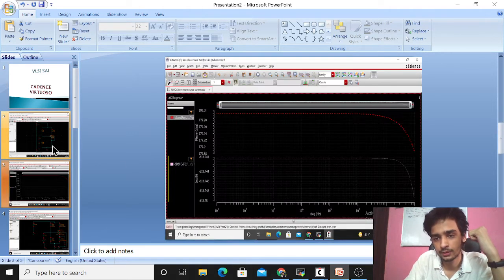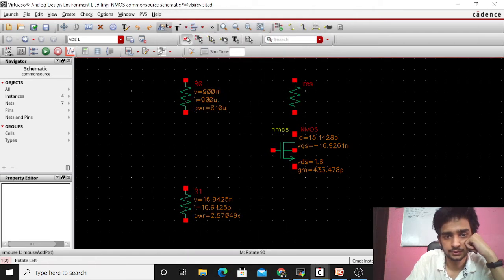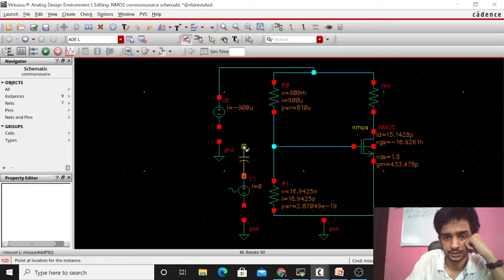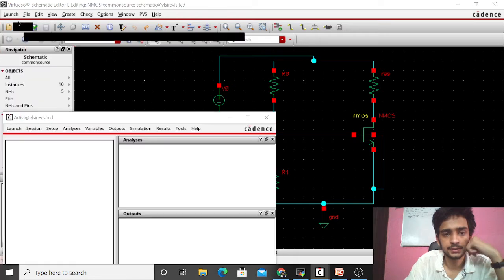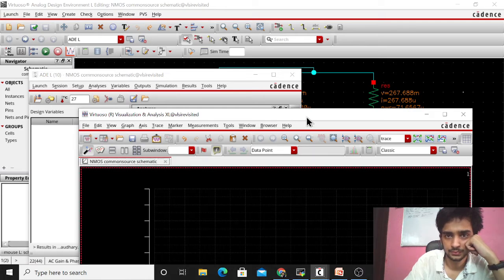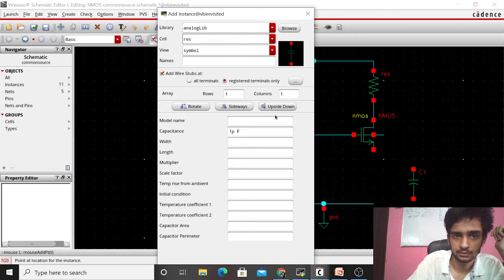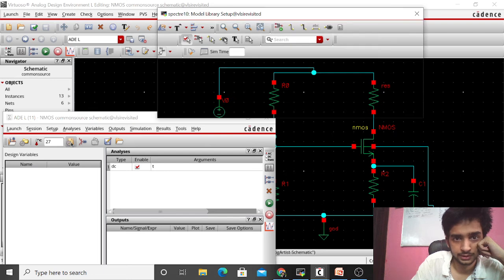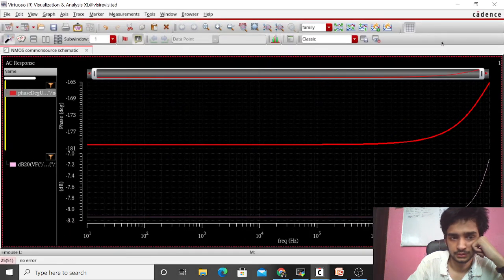VLSI CADENCE VIRTUOSO PART 2(COMMON SOURCE AMPLIFIER)